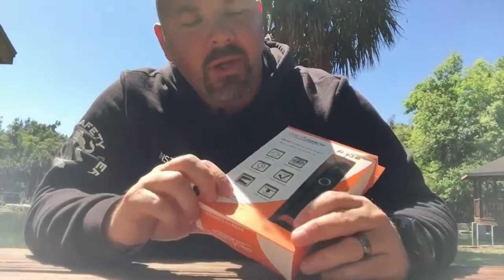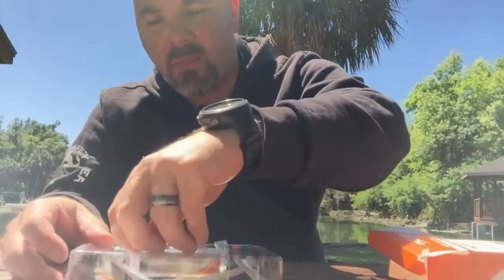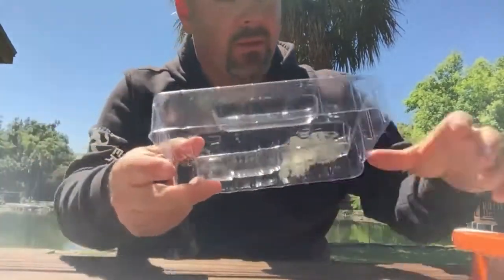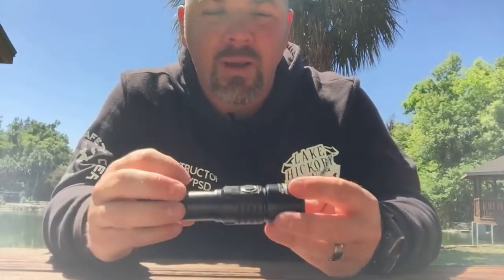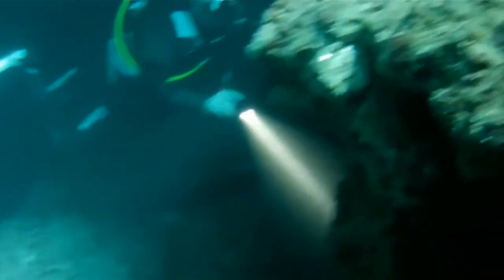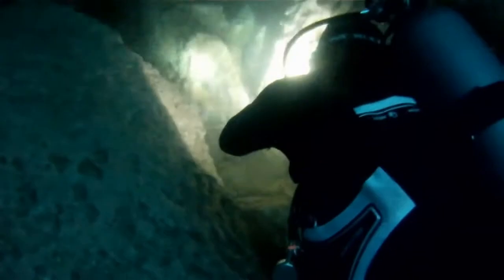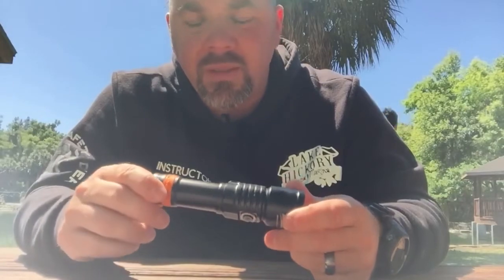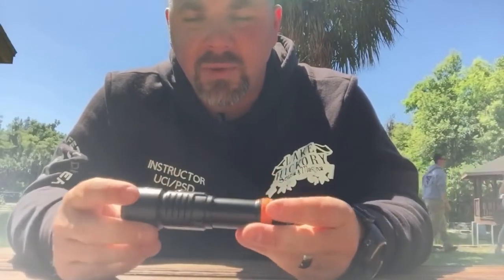OrcaTorch D530 Dive Light Review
OrcaTorch D530 Dive Light Review by LakeHickoryScuba

ORCATORCH D530 Dive Light, 1050 Lumens, 5 Degrees Narrow Beam Angle, Titanium Alloy Side Button Switch, Two Lighting Modes, with USB Battery, Battery Indicator, for Underwater 150 Meters Diving